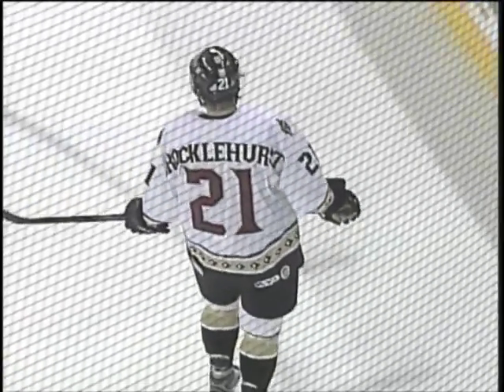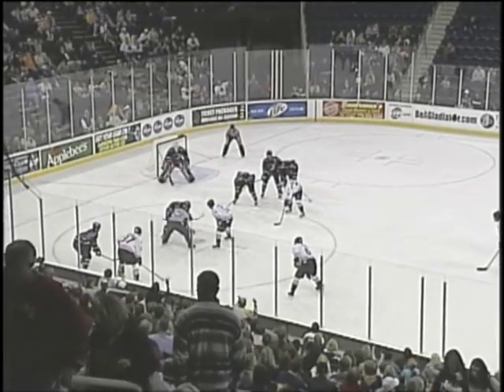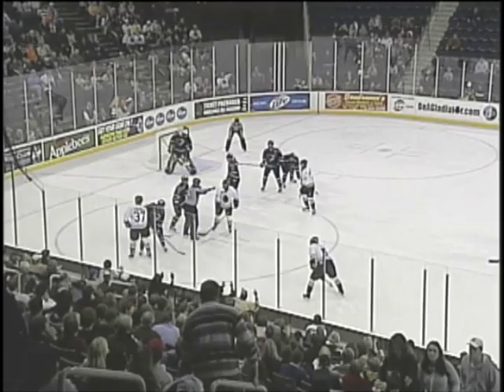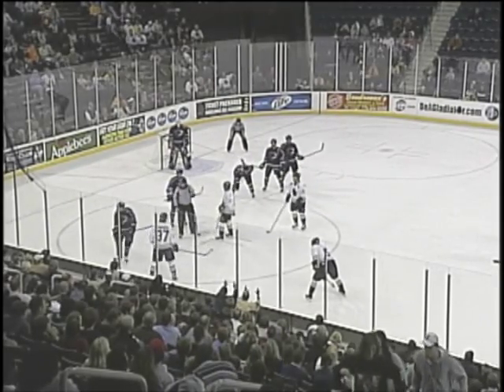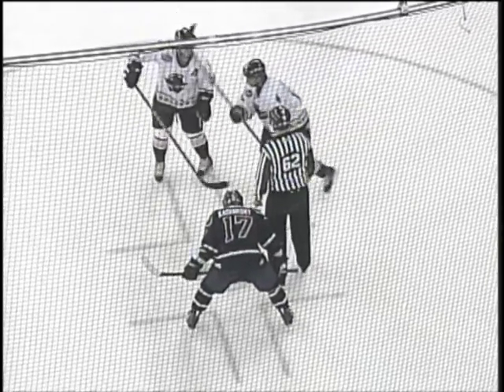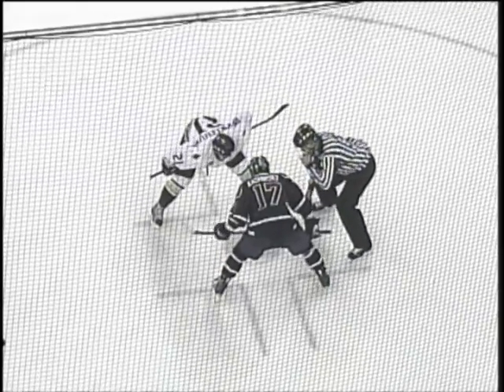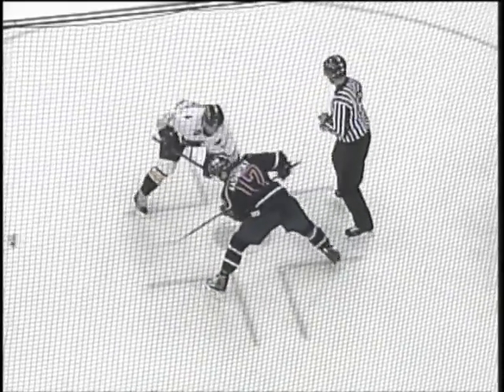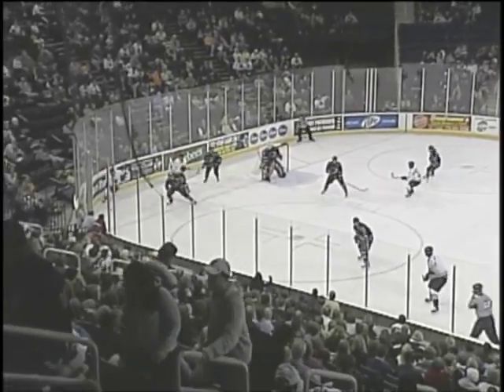Hockey 101 - Faceoff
Gladiators Head Coach Jeff Pyle explains the strategy and technique behind taking a faceoff.